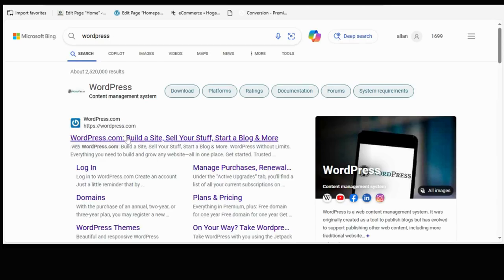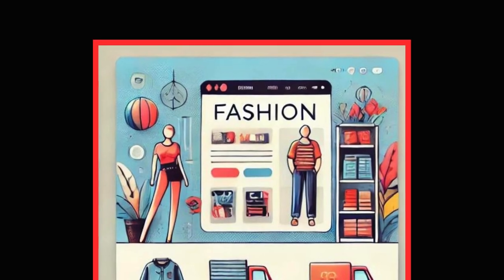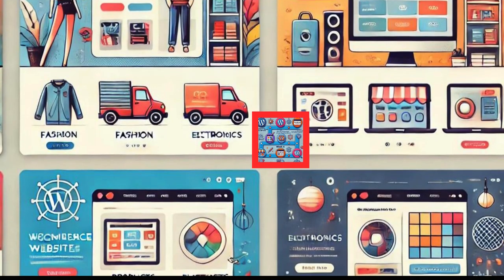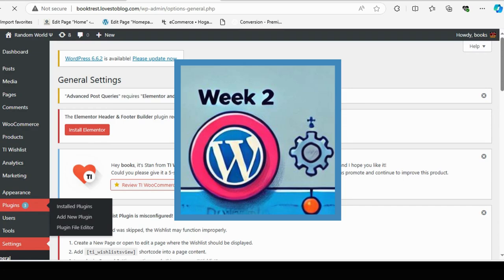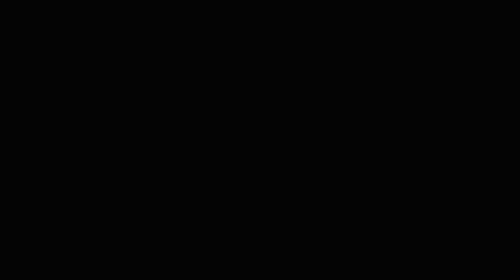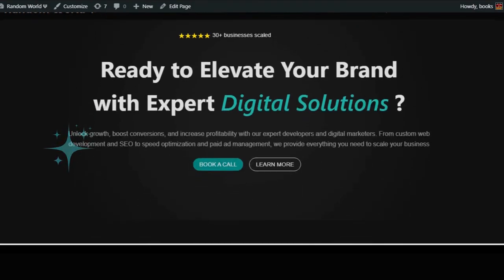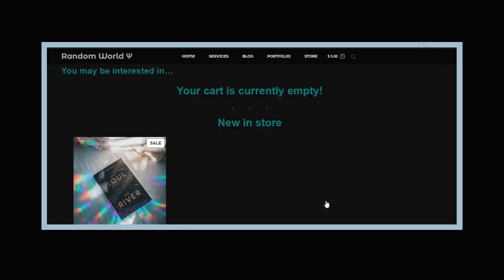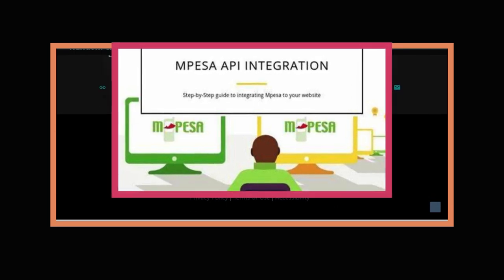How I Learned WordPress in 1 Month and Landed My First Freelance Job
In this video, Allan shares his journey from knowing nothing about WordPress to landing his first freelance job in just one month. He breaks down his learning process into weekly goals, covering the basics, design customization, plugins, and portfolio building. Allan emphasizes the importance of persistence and learning through experimentation and provides tips for those looking to start a new career or side hustle in web development.